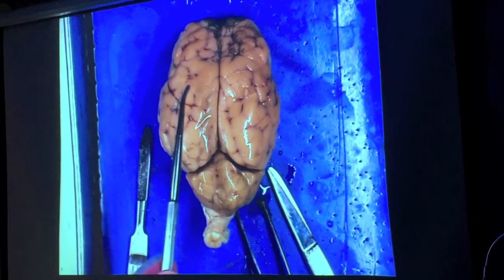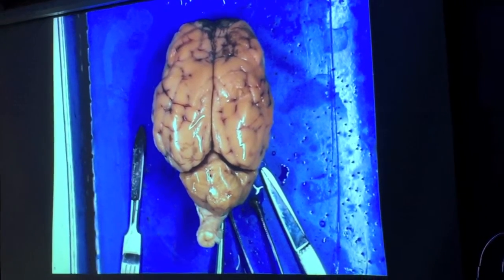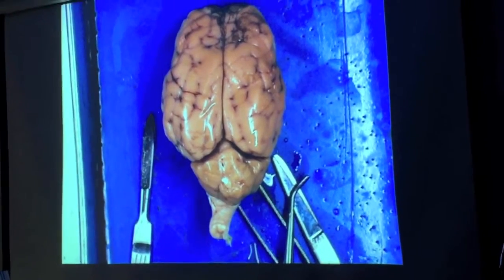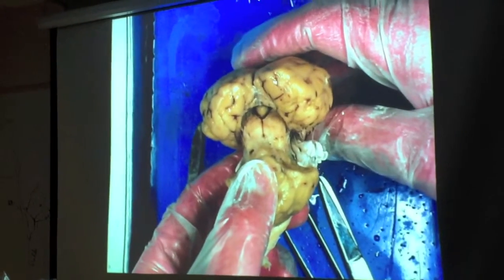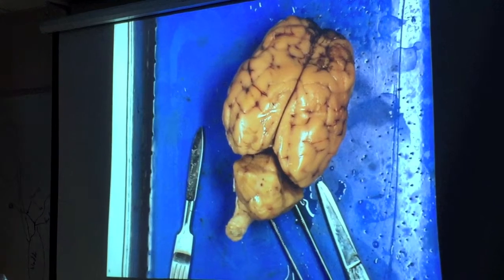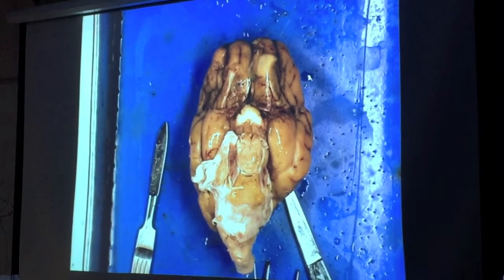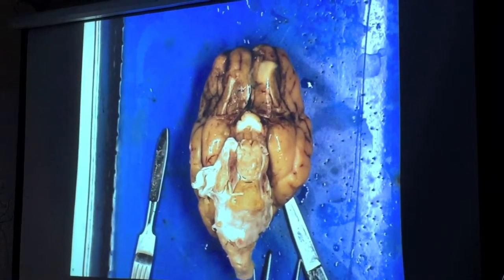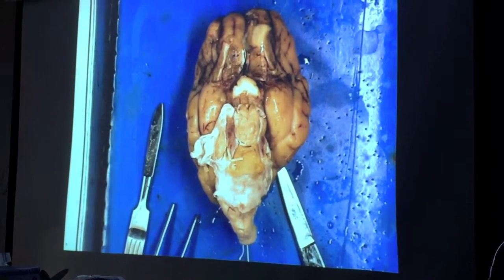Bio Brain 1 (Pract 2)